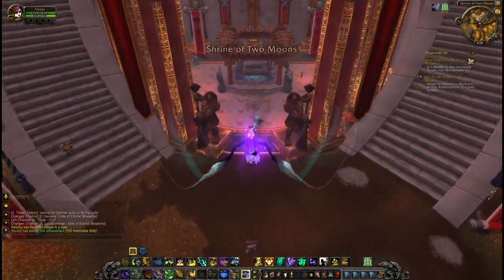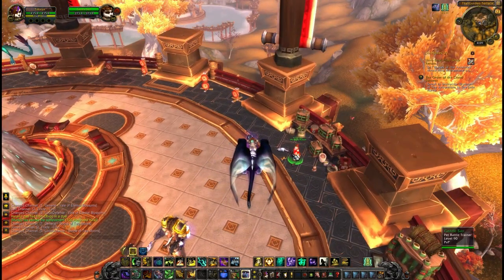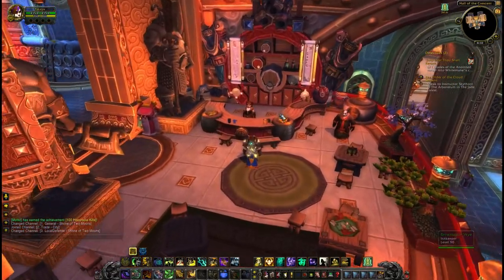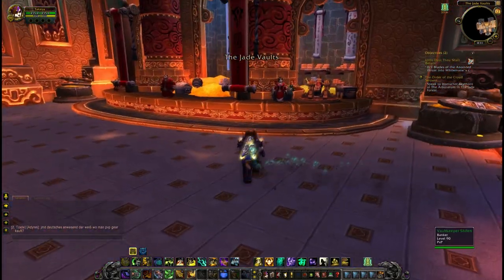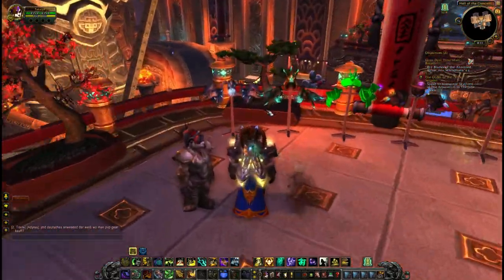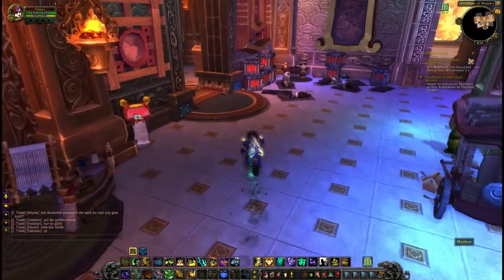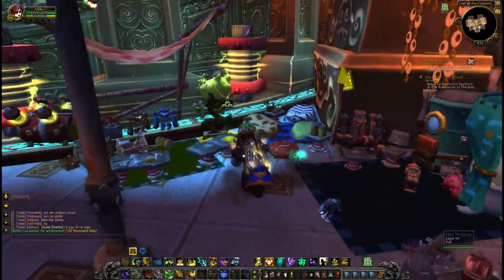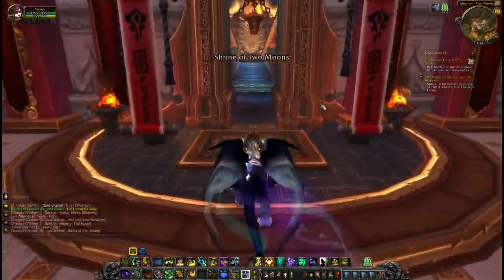Mists of Pandaria - Shrine of Two Moons (Horde 'Capital' In Pandaria)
A guided tour of the new 'capital', or at least our horde-ish home, in Pandaria. The area is located inside the Vale of Eternal Blossoms, which is accessed via a quest at the Temple of the White Tiger.

Looking rather smallish from the outside, the inner areas are full of detail and contain everything you could want from such a city/town/capital. Auctioneers, bankers, trade skill trainers / vendors, fishing, cooking, first aid. It's all there, even a portal room with (what looked like) portals to each races home capital. You even have the choice of upstairs or downstairs for your hearthstone! Woo!

Apologies for some of the mishaps in the video, i left them in so you get a more realistic view of how i go about things :3. But let's be honest. Pat bettles makes so much more sense!

If you liked this video, feel free to give the like button a little tickle. It's always appreciated.

-Edit-

Since this video, the auctioneer npcs have been removed. *sadface*